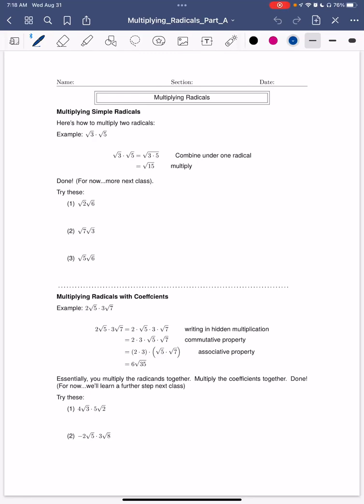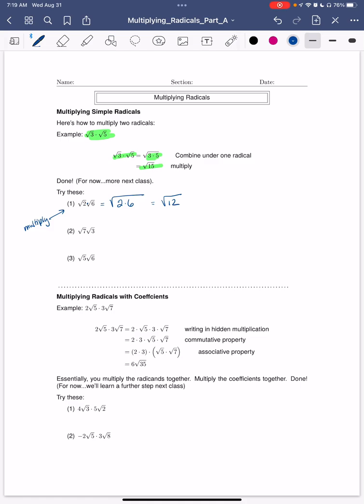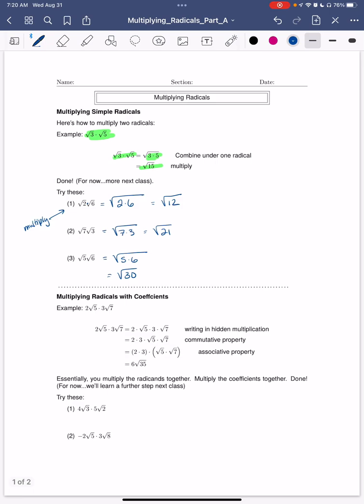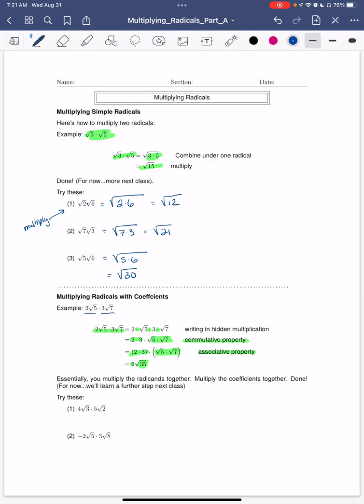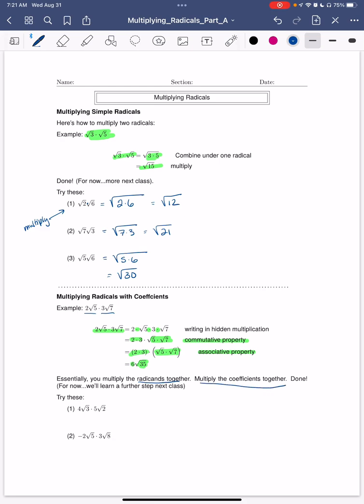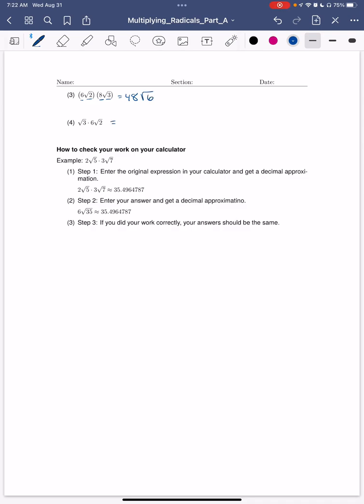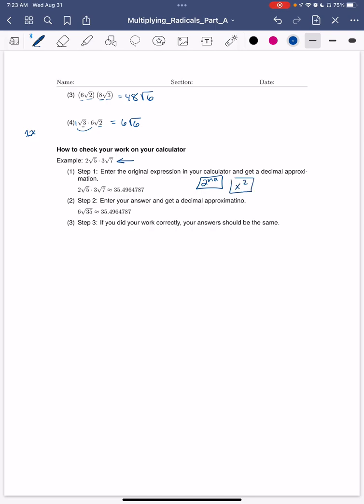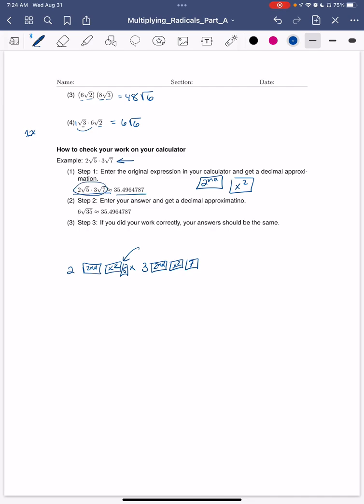Multiply Radicals: The Basics